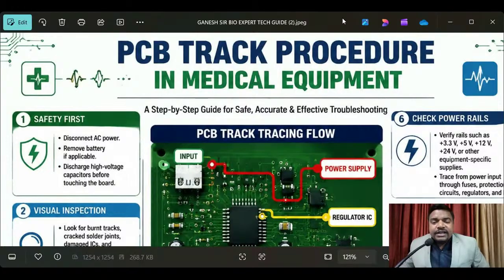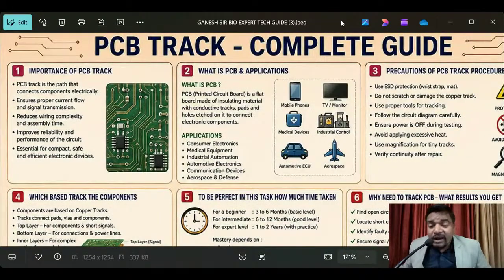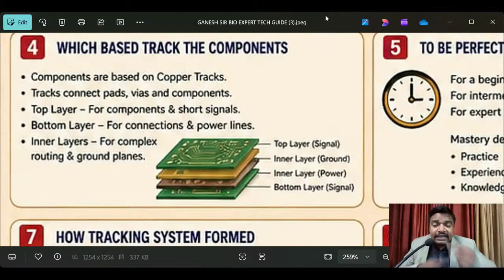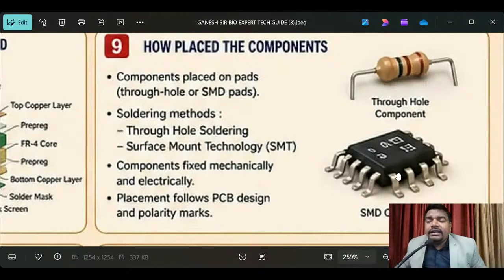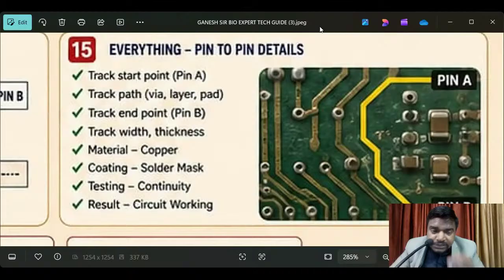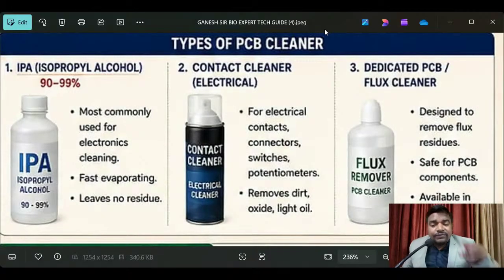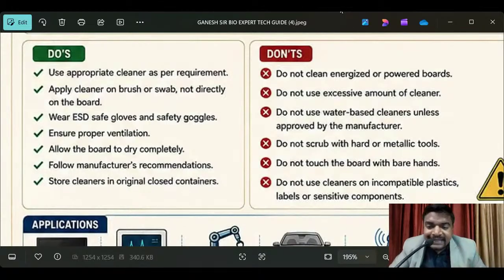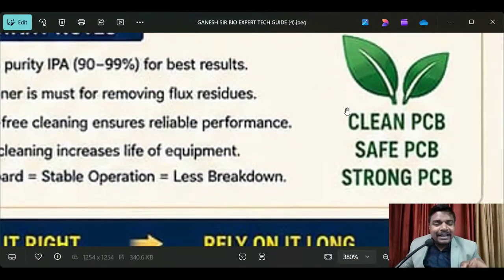🔴 LIVE | PCB Track Tracing in Medical Equipment | Complete Practical guide | 19.08.2026 | 9:00 PM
🔴 LIVE | PCB Track Tracing in Medical Equipment | Complete Practical Troubleshooting Masterclass

Are you struggling to identify faulty PCB tracks in medical equipment? This live masterclass will teach you a practical, step-by-step approach to PCB track tracing, fault diagnosis, and repair techniques used in hospitals.

PCB layout fundamentals

PCB track tracing procedure

Single-layer vs. multilayer PCB identification

Reading PCB silkscreen and component markings

Power rail tracing (+3.3V, +5V, +12V, +24V)

Signal tracing techniques

Using a Digital Multimeter in continuity mode

Oscilloscope basics for PCB troubleshooting

Identifying short circuits and open tracks

Via tracing and PCB repair methods

Common PCB faults in medical equipment

SMPS PCB troubleshooting

Sensor interface PCB diagnosis

Medical equipment safety precautions

Real hospital case studies

Biomedical engineering interview questions & practical answers

Biomedical Engineering Students

Diploma (SDBME) Students

B.Tech Biomedical Engineers

Service Engineers

Hospital Biomedical Engineers

Medical Equipment Maintenance Professionals

📅 Live Session

👨‍🏫 Presenter

Ganesh
State Project Head / State Regional Manager – Biomedical Engineering Services

Qualifications

SSC

BIPC (Biology, Physics, Chemistry)

SDBME – Special Diploma in Electronics with Specialization in Biomedical Engineering

B.Tech in Biomedical Engineering

MBA – Hospital Management Engineering Systems (HMES)

Experience 18+ years of real hospital experience across multiple biomedical engineering roles, specializing in medical equipment maintenance, troubleshooting, preventive maintenance, and healthcare engineering leadership.